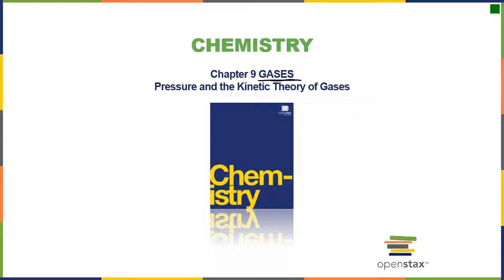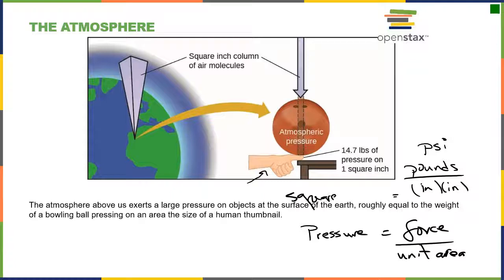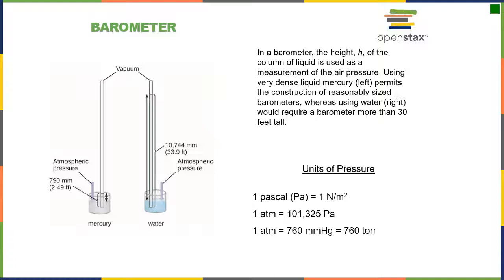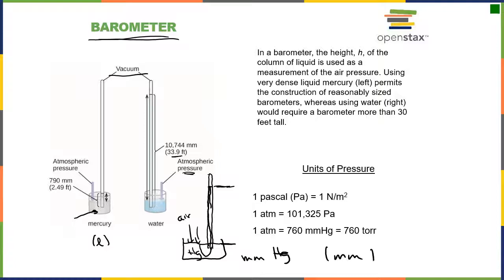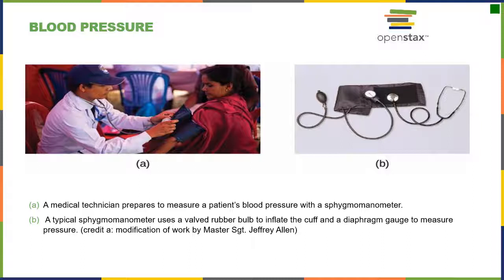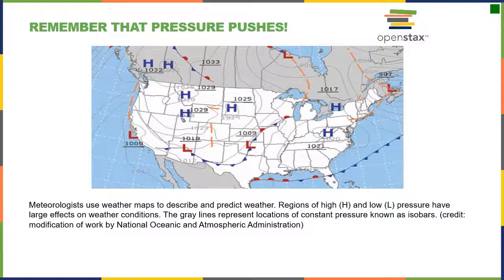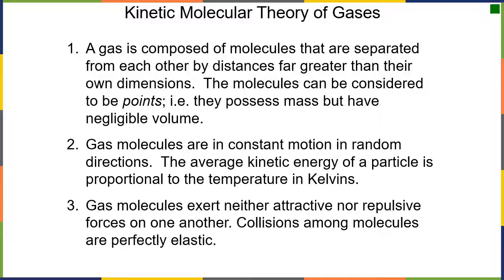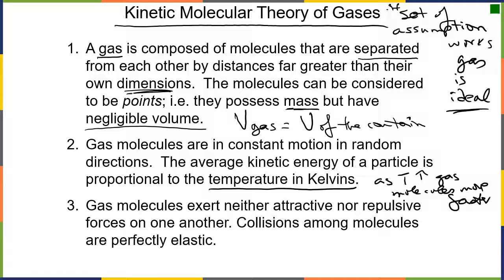Dr. Burton's Lecture on Chapter 9: Gases: Theory and Pressure